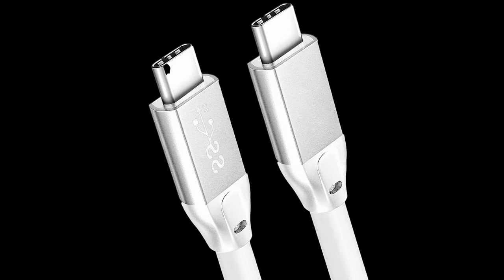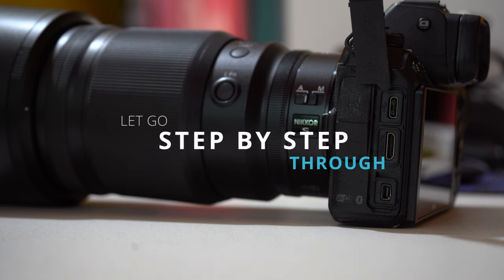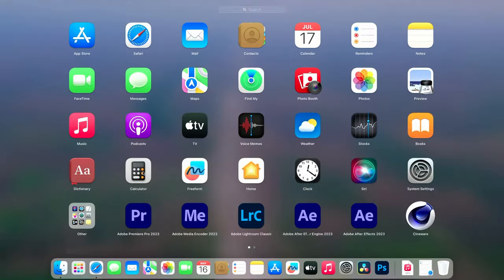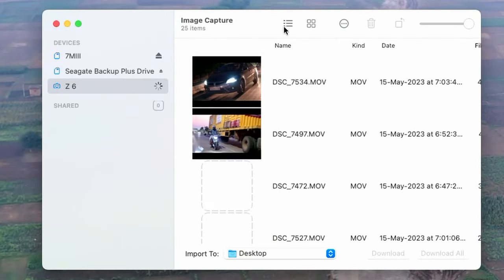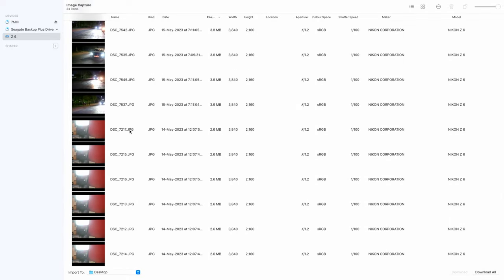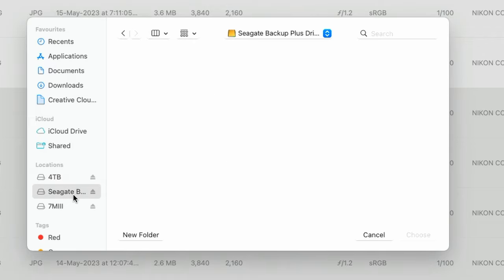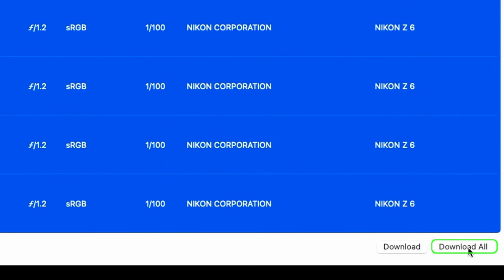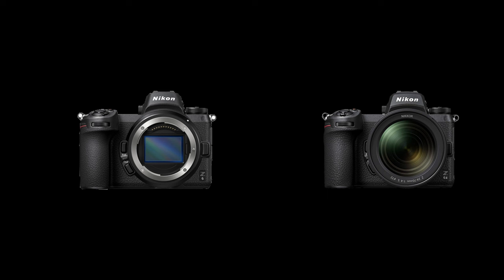Nikon Z6 Camera: Easy Photo and Video Transfer to Mac (Step-by-Step Guide)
In this video, I will show you how to easily transfer photos and videos from your Nikon Z6 camera to your Mac computer. I will walk you through the steps involved, and I will also provide some tips to help you avoid any problems.

If you'd like to support me financially, you can do so via UPI: abstudios123@icici

We appreciate your support as it allows us to continue producing the content you love. Let's break down language barriers, streamline our editing, and enhance our projects together!

Thank you for being the best viewers out there!

Let's build a vibrant community of photography enthusiasts together!